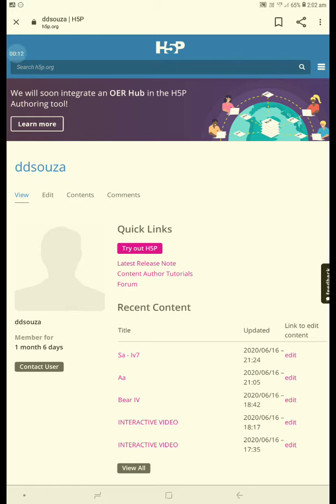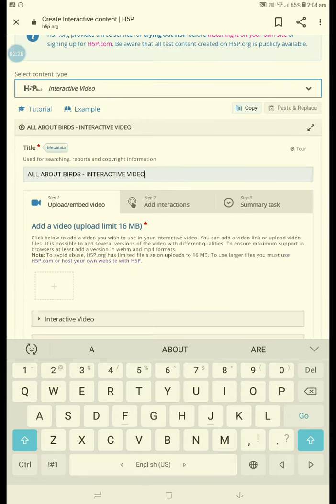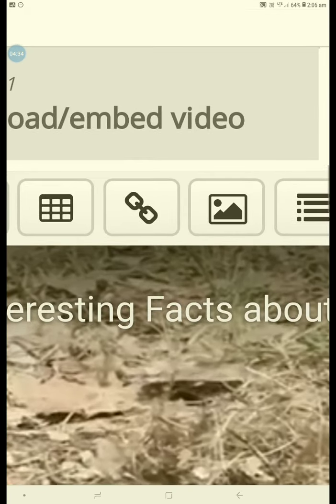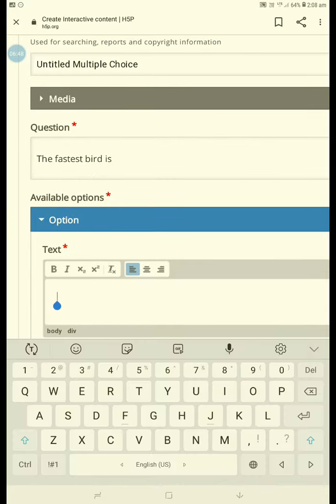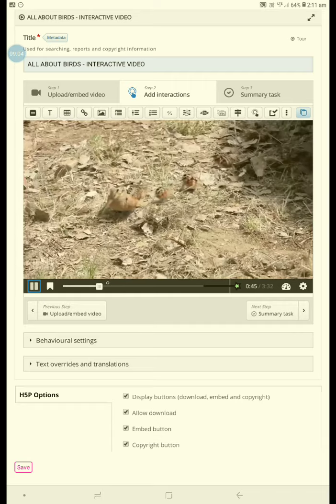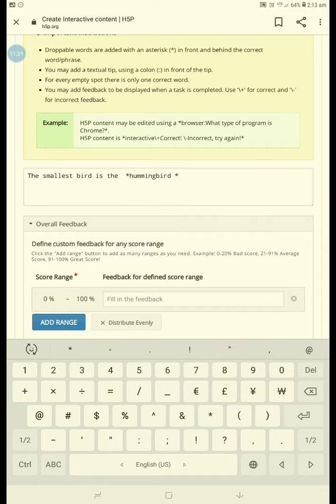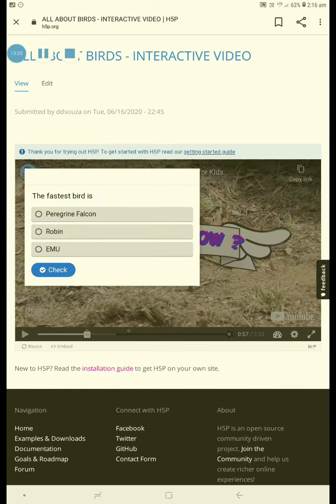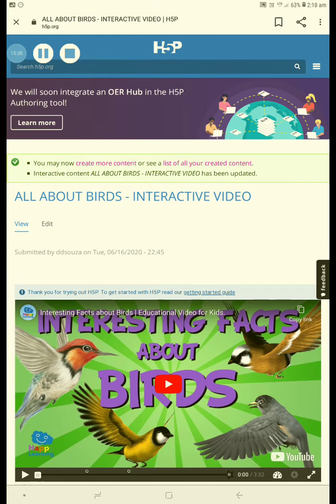INTERACTIVE VIDEO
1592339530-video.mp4